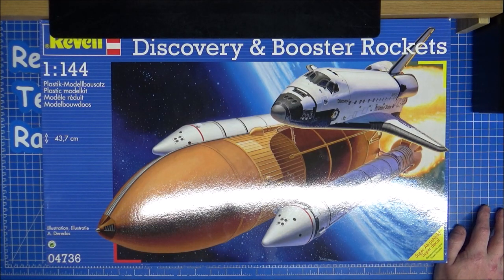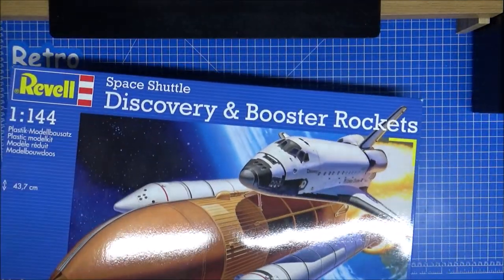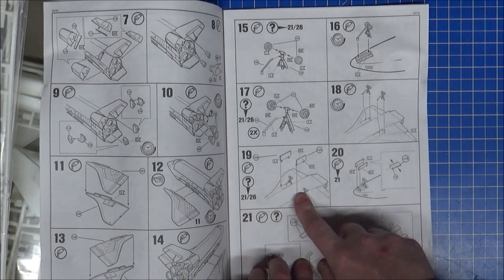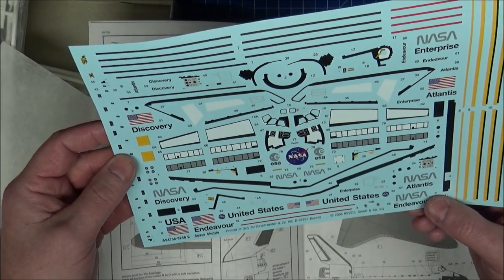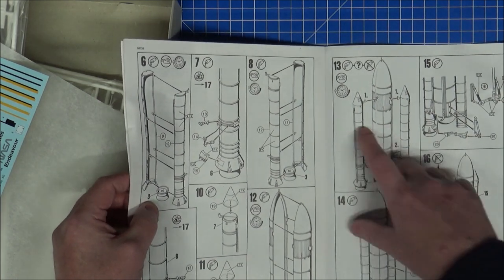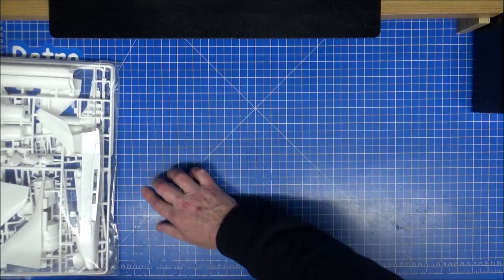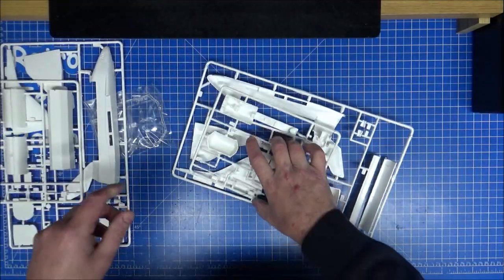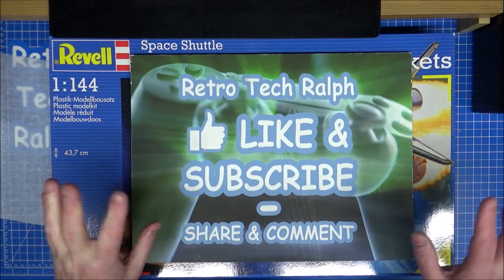Revell Space Shuttle Discovery & Booster Rockets Model Review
Opening up the Revell Space Shuttle Discovery & Booster Rockets Model Kit.
Showing what you can get for now, i will build this at a later date.